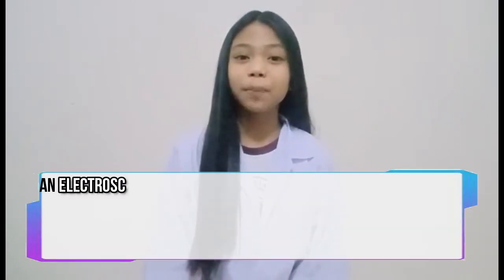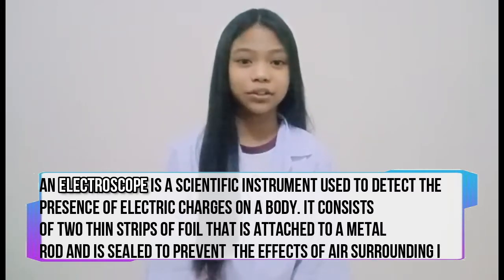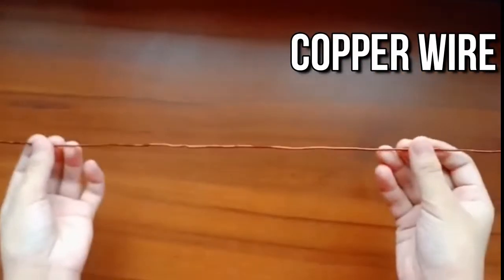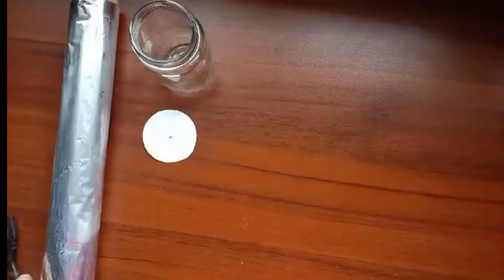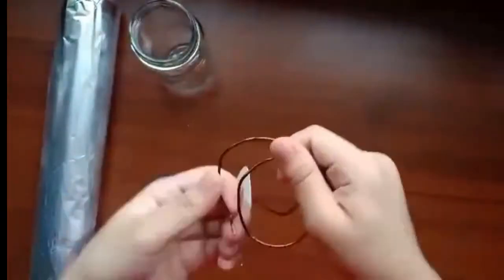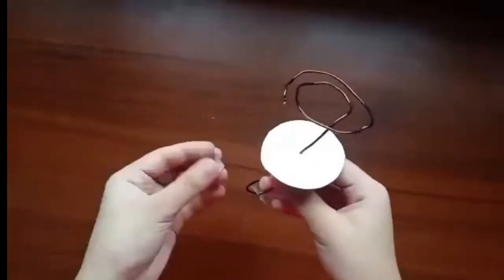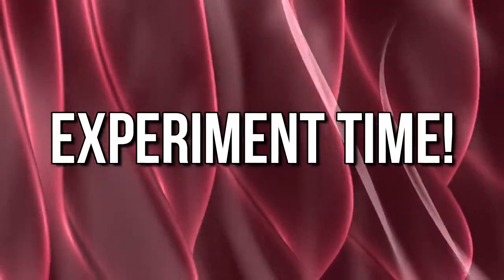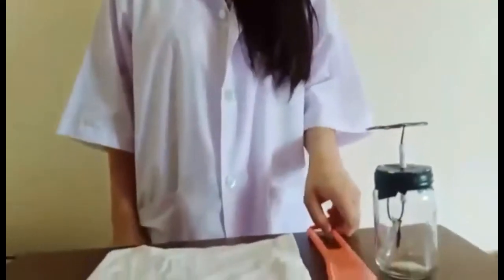DIY Electroscope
- Performance Task Challenge
- Junior High School Level